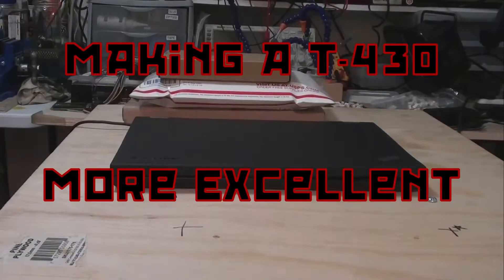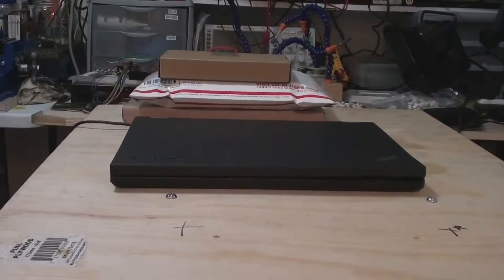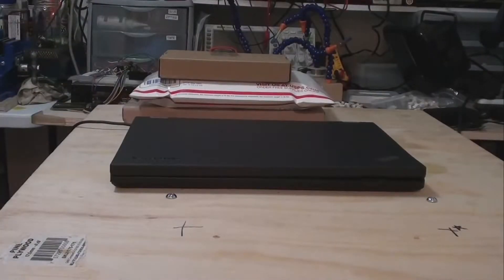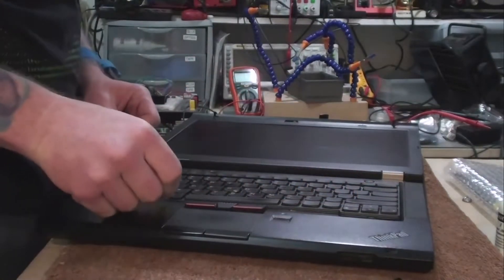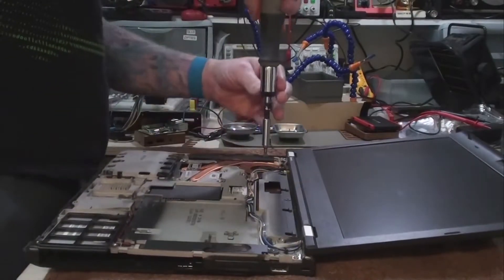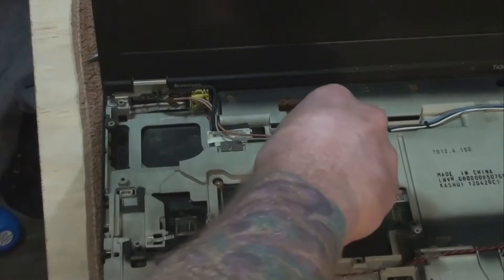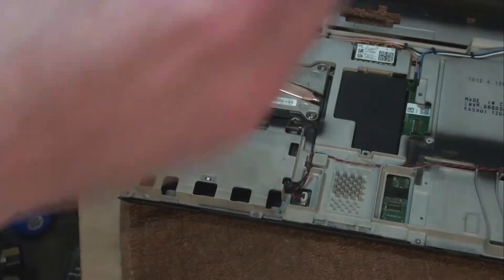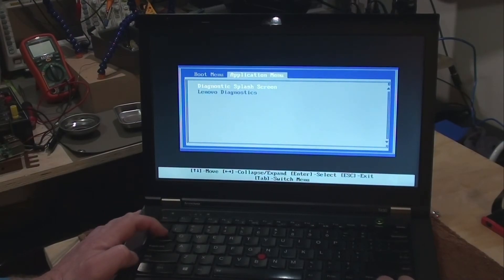Upgrading a Thinkpad T430 Laptop with New Hardware to Prepare for Linux and Programming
Replacing the processor, heat sink and keyboard on a Thinkpad T430.

Model numbers:

Heatsink: 04W3270 0B41089
Processor: Intel i7 3632QM
Keyboard: 0C01923 31E302